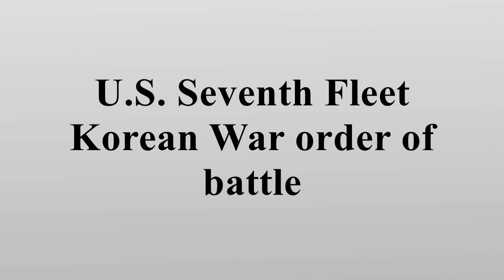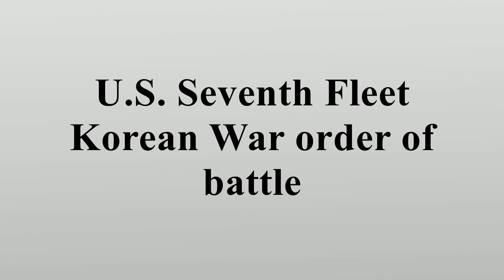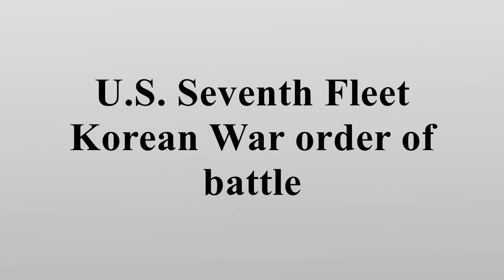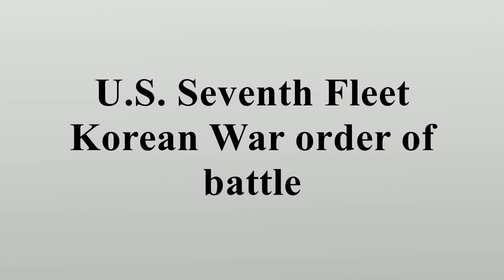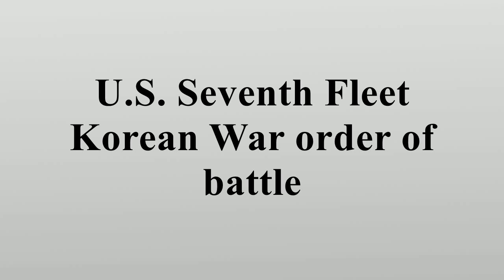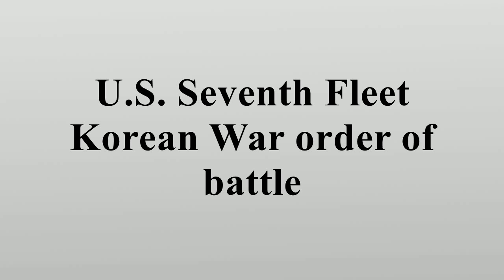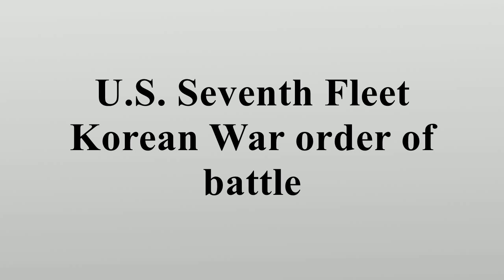U.S. Seventh Fleet Korean War order of battle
This is the United States Seventh Fleet Korean War order of battle.